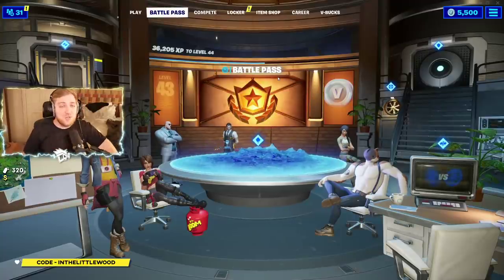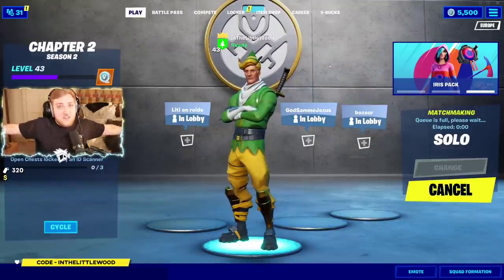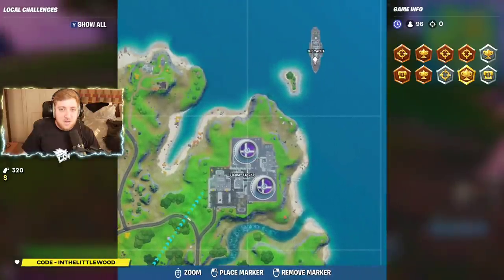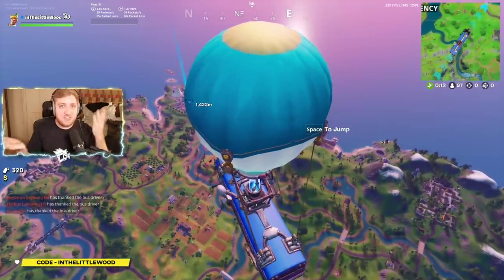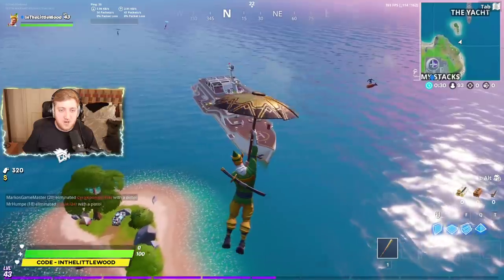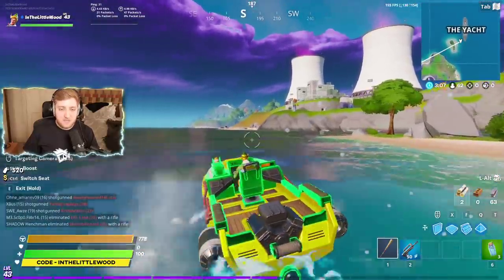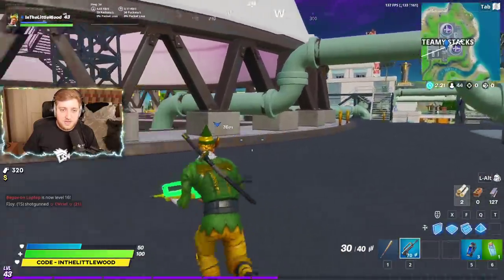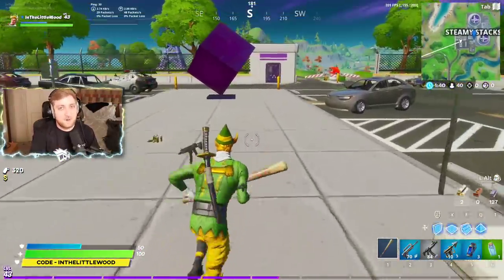Steal security plans from The Rig, The Yacht or The Shark and deliver them to Shadow - Fortnite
Slightly longer than usual video but it was like a movie!!

BYEEE! ^_^ x